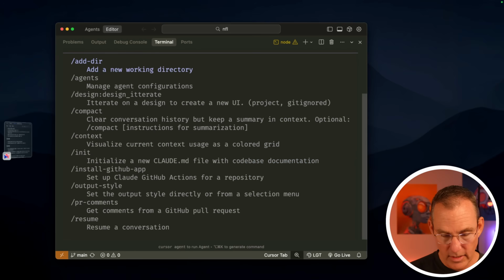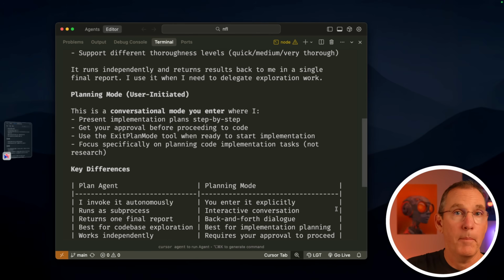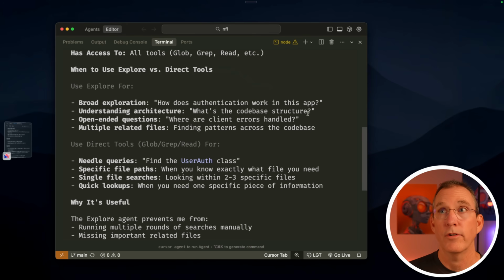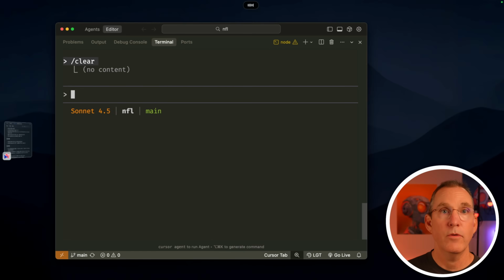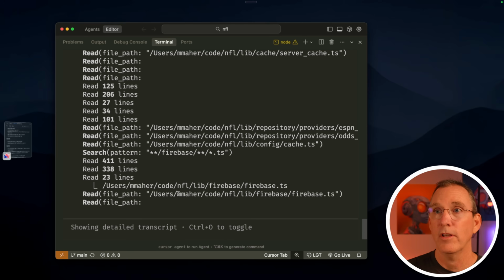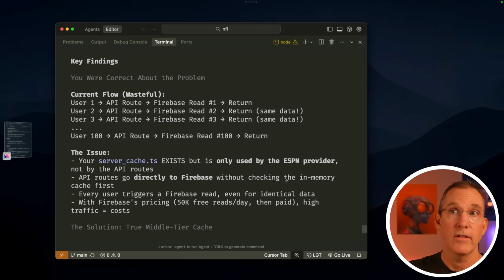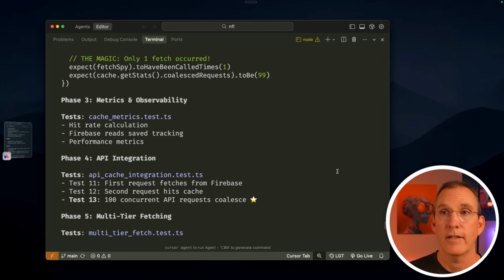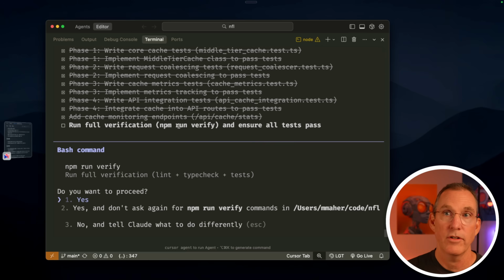Claude Code’s Hidden Subagents: Plan + Explore → Team Mode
Claude Code just quietly got a team.
Two hidden subagents — Plan and Explore — change how it thinks, builds, and collaborates.

Claude Code now includes two new subagents that mark a real shift in how AI IDEs behave. Instead of acting like one clever assistant, it’s starting to feel like a team — agents that plan, explore, and synthesize work in their own contexts before reporting back.

In this walkthrough, I show how these new subagents operate inside Claude Code, what they reveal about Anthropic’s design direction, and why they might be pointing toward a broader multi-agent workflow inside development environments.

It’s not just an update — it’s a quiet move toward distributed reasoning in your IDE.
Whether you use Claude Code, Cursor, or other AI dev tools, this episode explores what happens when your assistant starts acting like a team.

Context: Recorded Nov 5, 2025 inside Claude Code using its live subagent system. Some observed behaviors — like coordination and auto-invocation — are based on real testing, not official documentation.

00:00 - Intro
02:23 - Asking Claude about Planning Subagent
04:01 - Claude tells us about Explore Subagent
06:20 - Sending in the request
07:51 - The final plan
10:25 - The plan to execute
11:31 - It didn't phase
12:20 - Conclusion